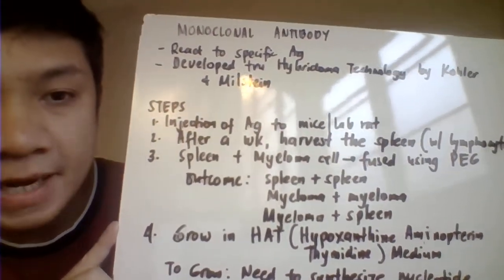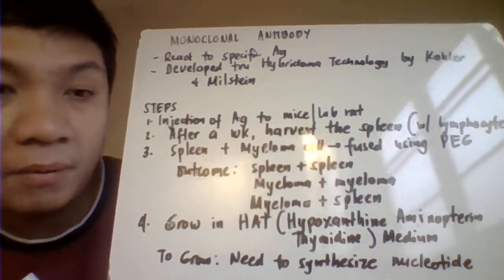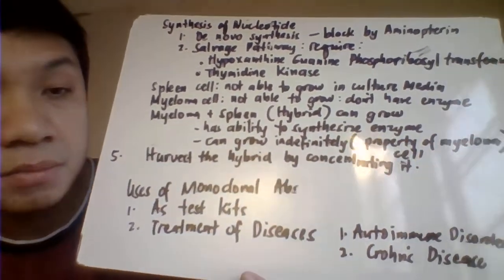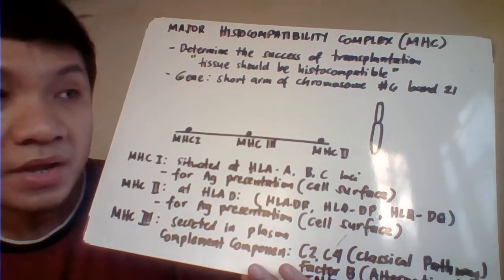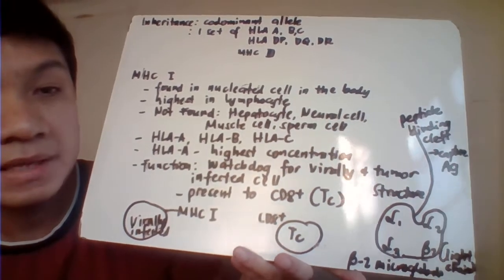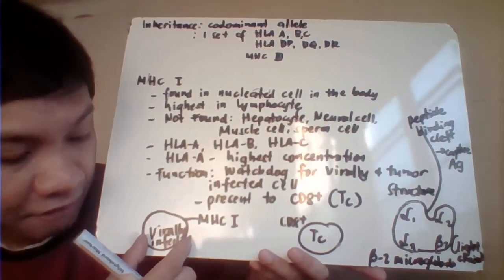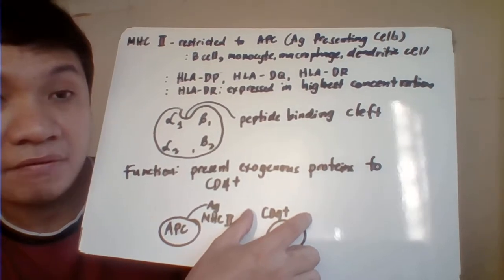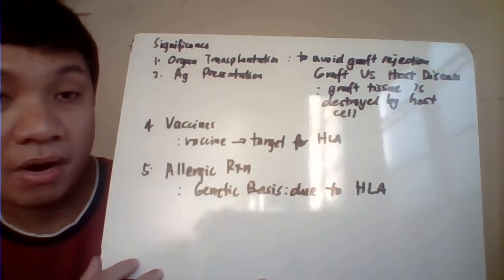MONOCLONAL ANTIBODY AND MHC